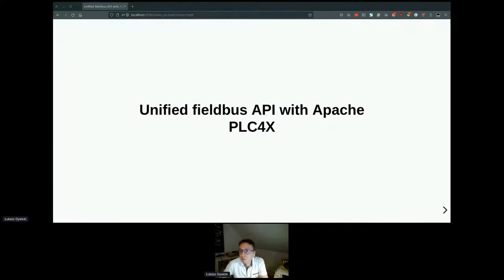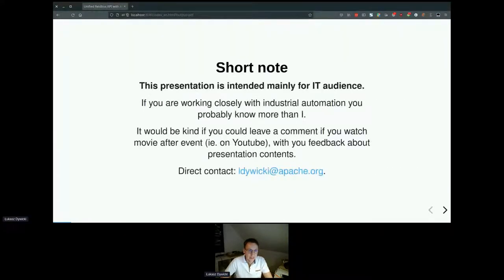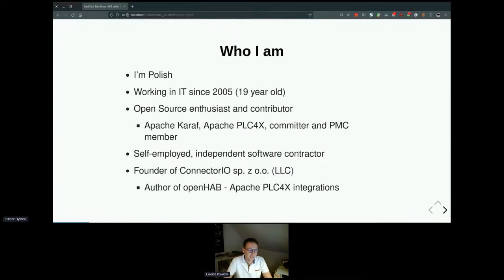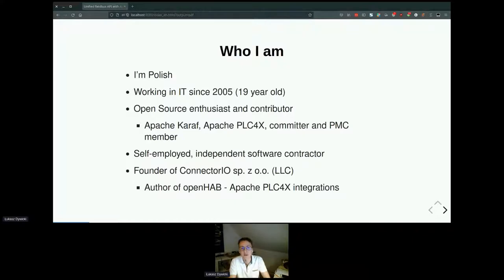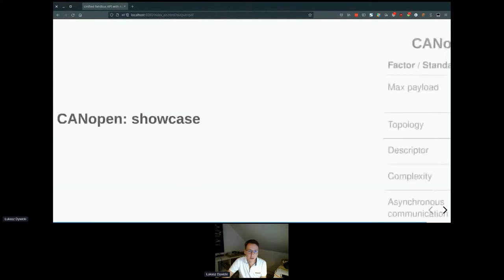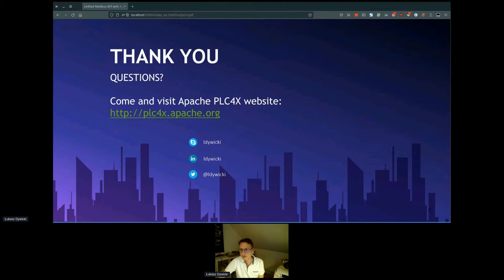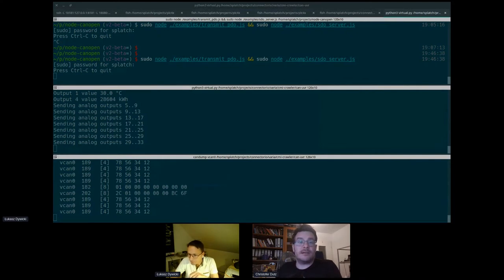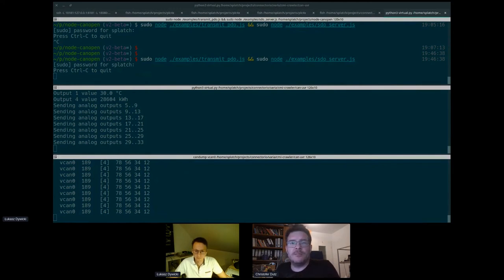Unified fieldbus API with Apache PLC4X - Łukasz Dywicki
Thank you to all of of our ApacheCon@Home 2021 sponsors, including:

STRATEGIC
Google

PLATINUM
Apple
Huawei
Instaclustr
Tencent Cloud

GOLD
Aiven OY
AWS
Baidu
Cerner
Didi Chuxing
Dremio
Fiter
Gradle
Red Hat
Replicated Unified fieldbus API with Apache PLC4X - Łukasz Dywicki

The universe is full of standards which compete in multiple dimensions. Same truth applies to manufacturing industry. Space between standards is filled by various software libraries which are intended to let both - computers as well as micro controllers interact with end hardware.
During this presentation we will have a look on Open Systems Interconnection (OSI) model and see where typical fieldbus technology. We will briefly see major differences in usage of field buses compared to traditional TCP or UDP based communications.
In second part of this talk we will take a look on typical manufacturing solutions such as Profinet, CANopen and Ethernet/IP. We will learn basis of one of these standards and see how to acquire data through Apache PLC4X client API. Finally we will compare how to interact with remaining two standards using APIs introduced earlier.